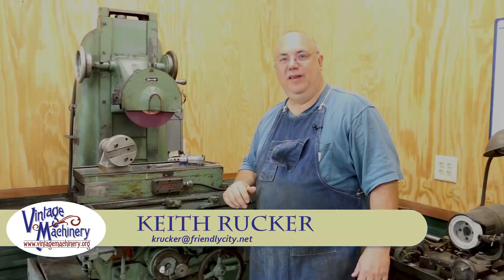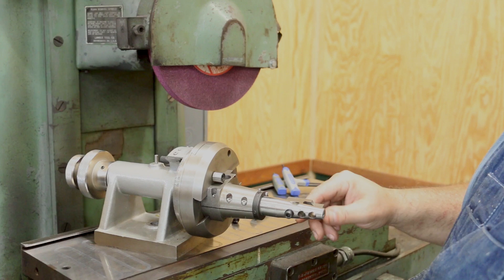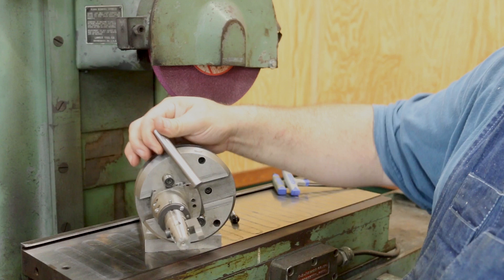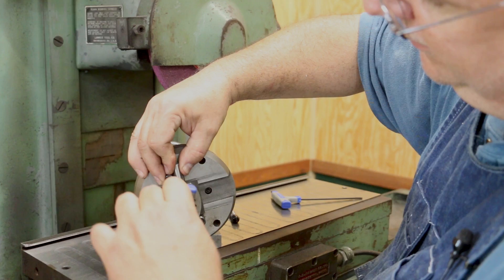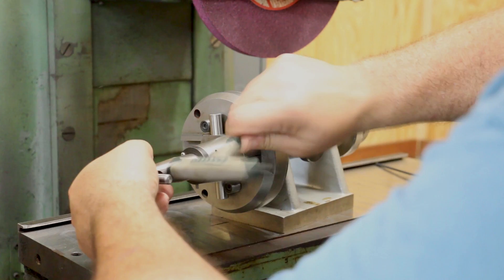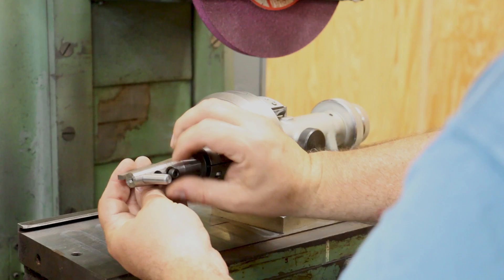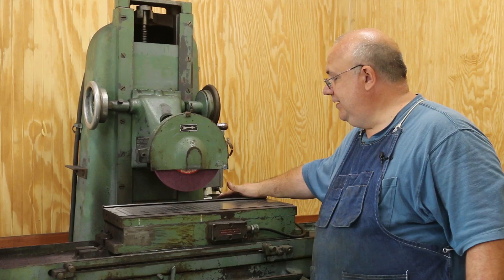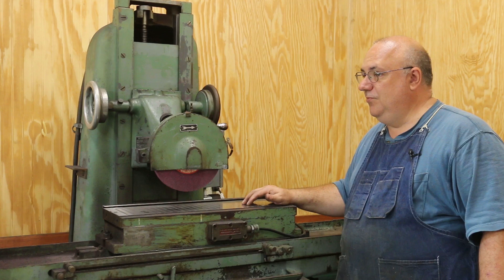Grinding a Surface Grinder Back Rail Fence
After making a new back rail fence for my surface grinder, I needed to grind it to be parallel to the machine. In this video I show how I use a wheel dresser to dress a back angle and then side wheel grind the fence true.